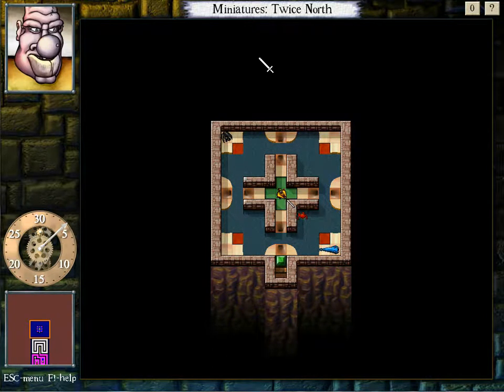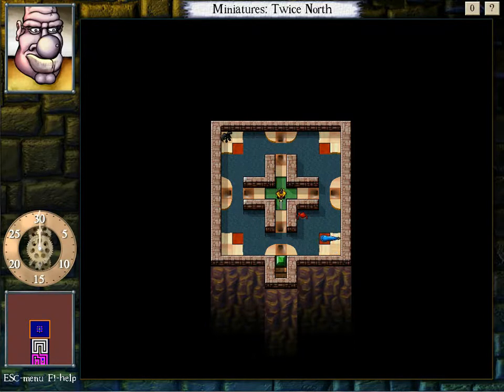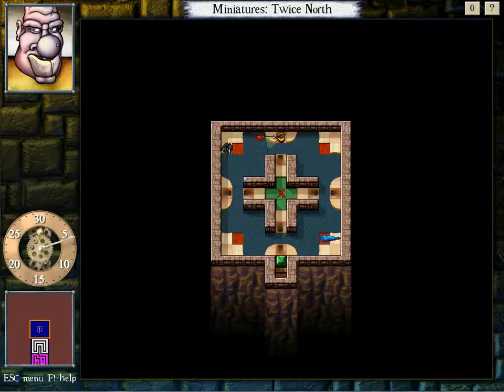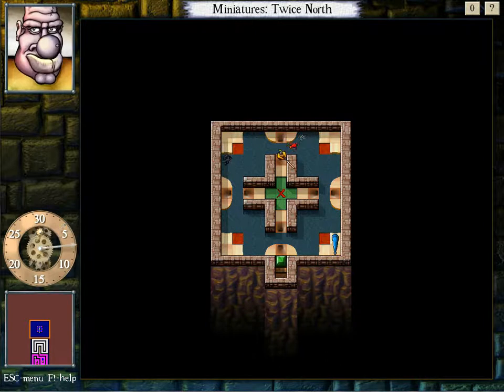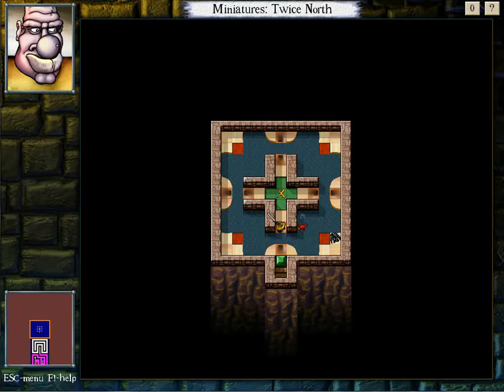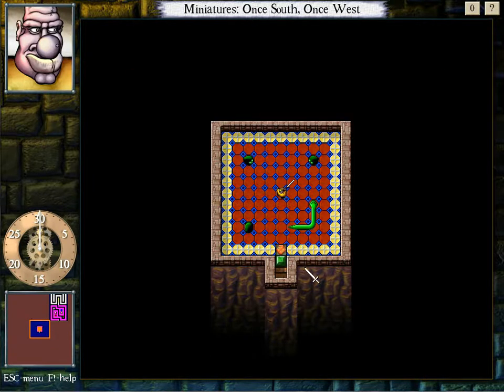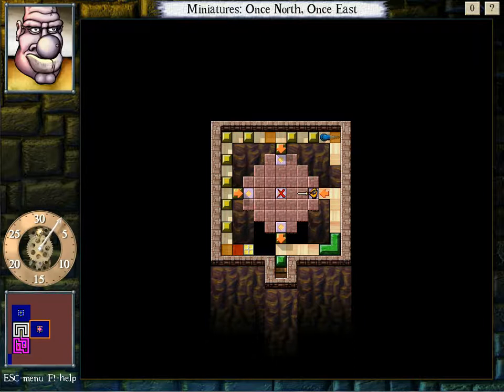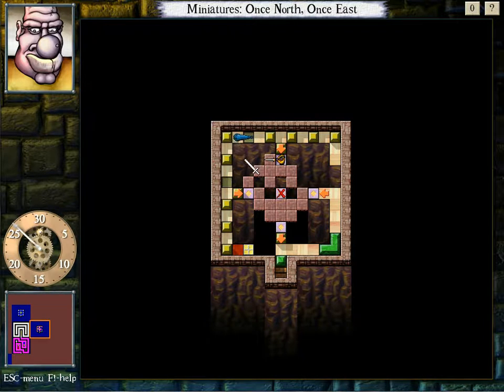Let's Play DROD: Elusive Exhibitions [Part 15]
Post Mastery Smosht Mashtery.